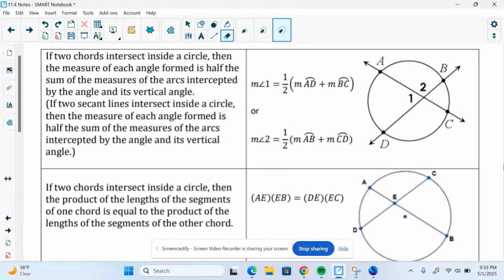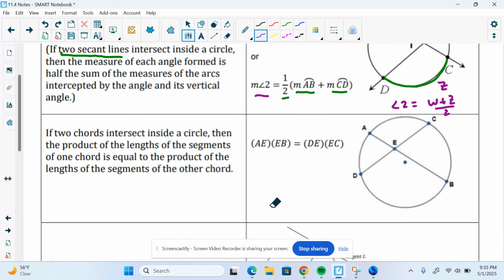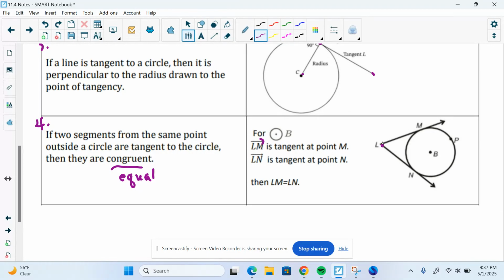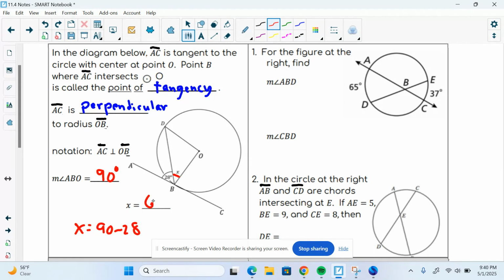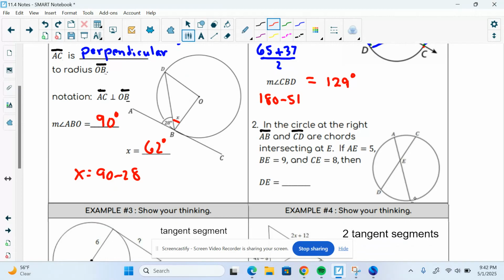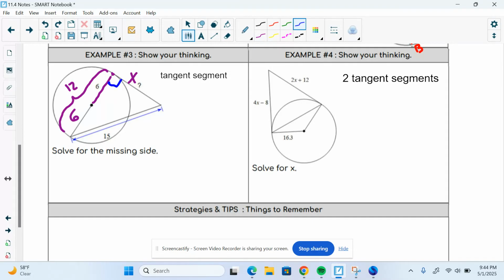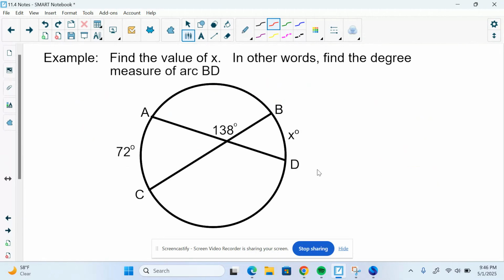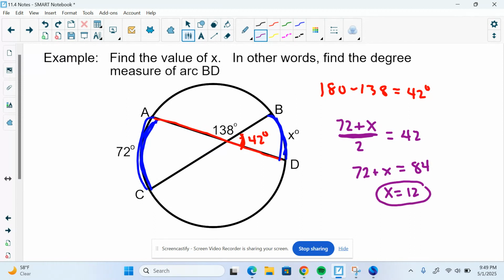11.4 Theorems and Notes